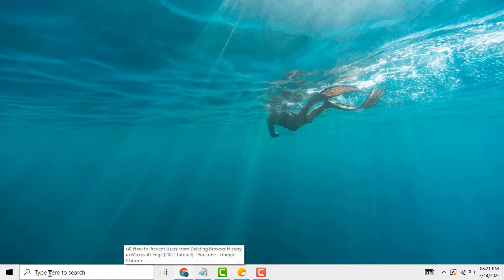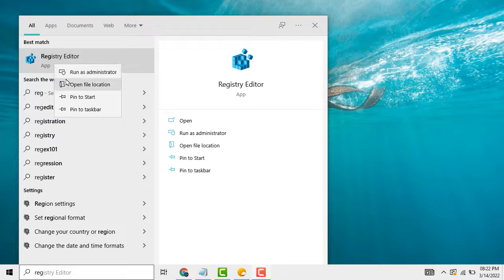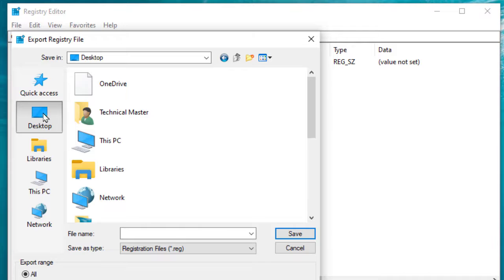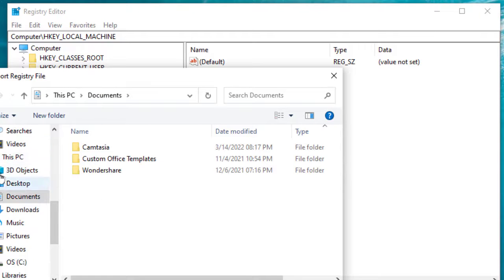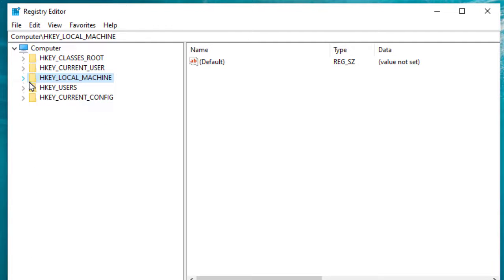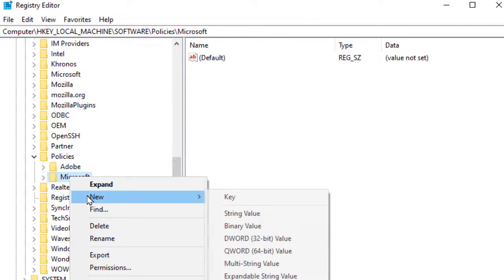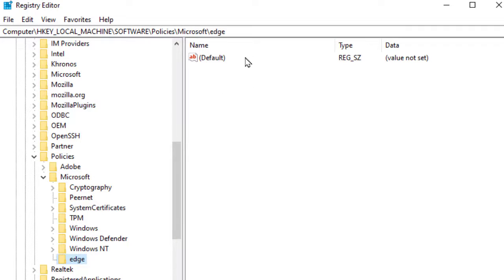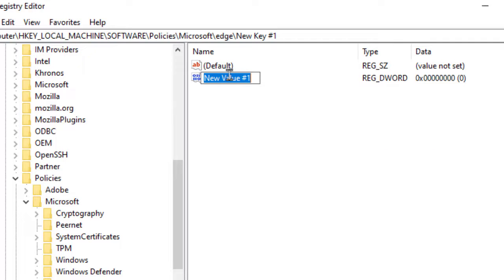How to Prevent Users From Deleting Browser History in Microsoft Edge 2022 Tutorial